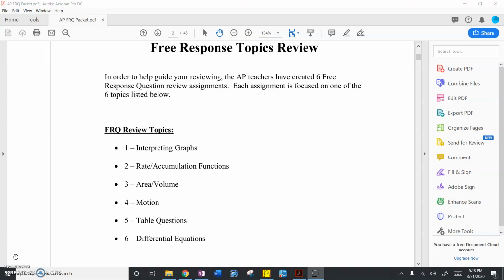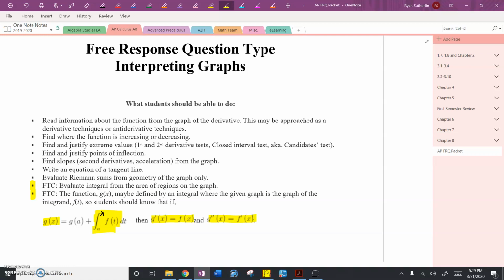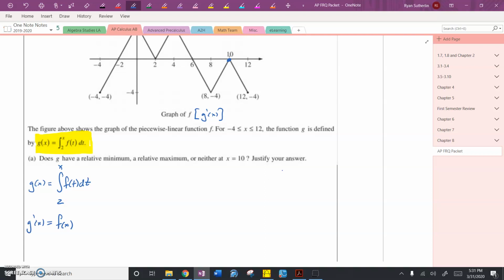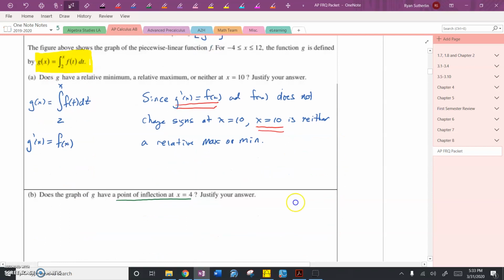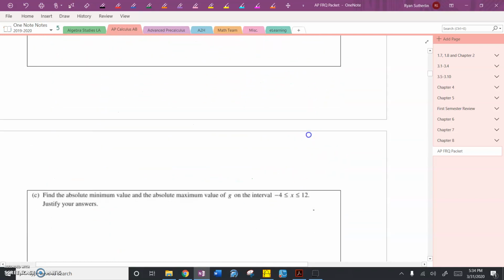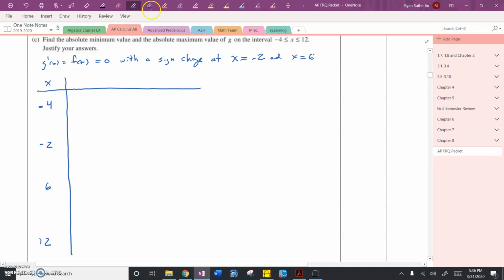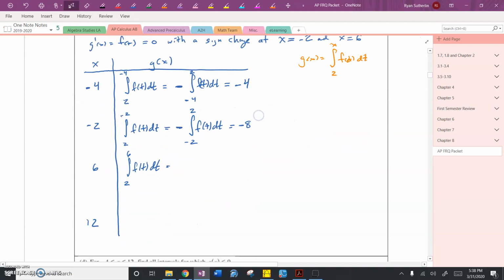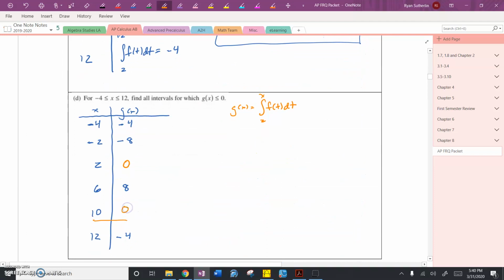AP Calculus AB FRQ Topic #1 - Interpreting Graphs